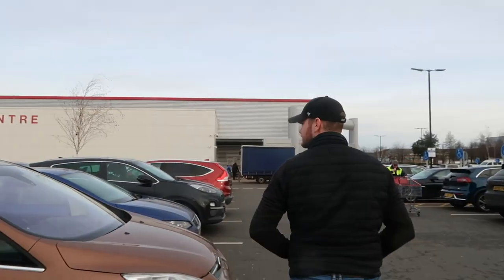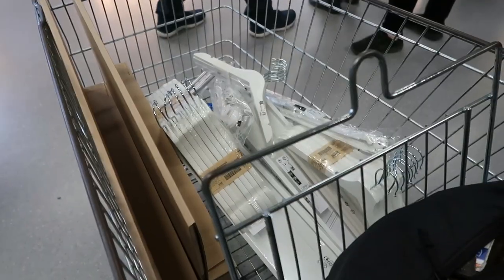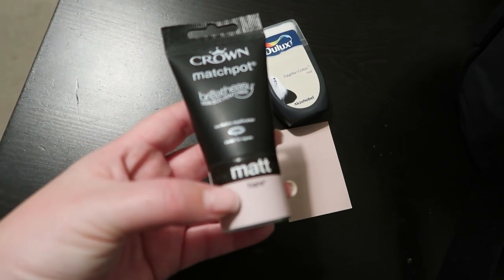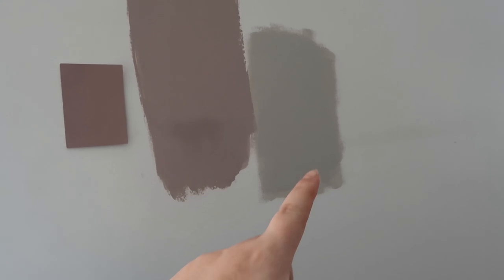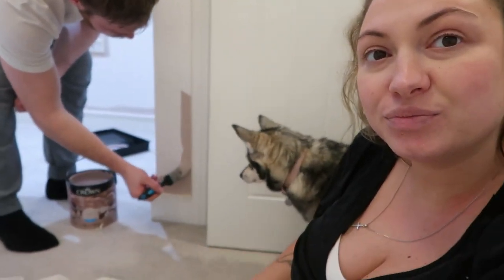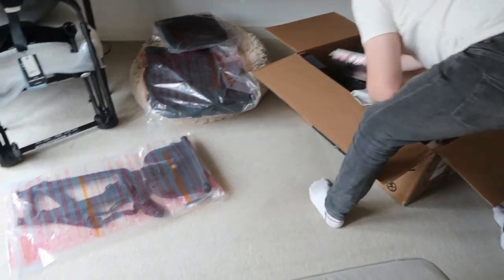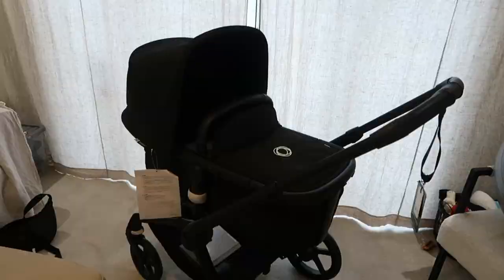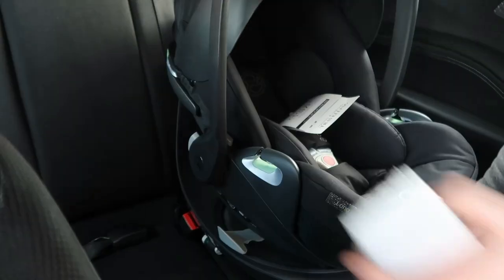Getting Ready for Our First Baby 👶🍼 | Decorating Nursery | Putting Together Pram & Car Seat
Join us as we prepare for the arrival of our first child 🤍